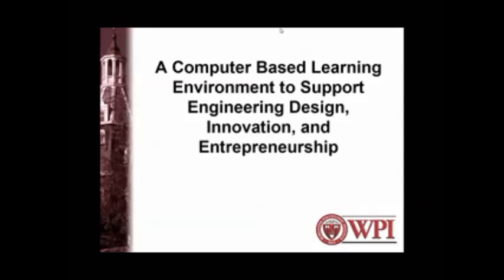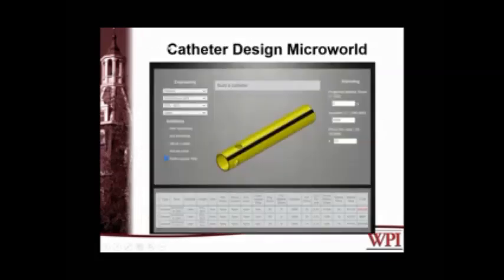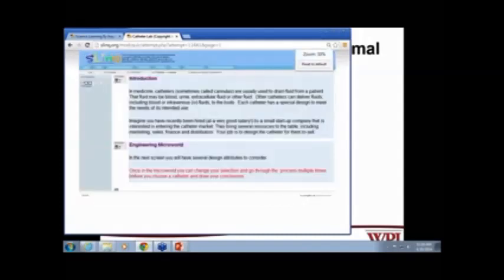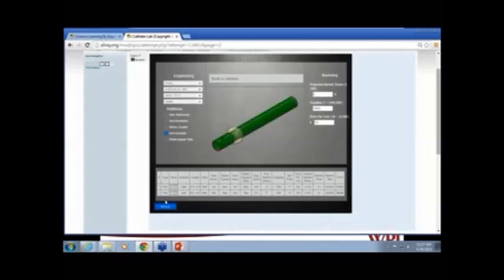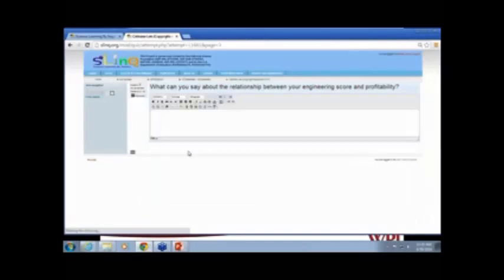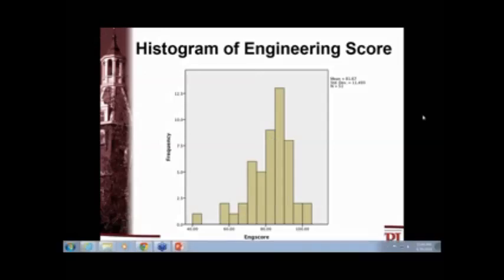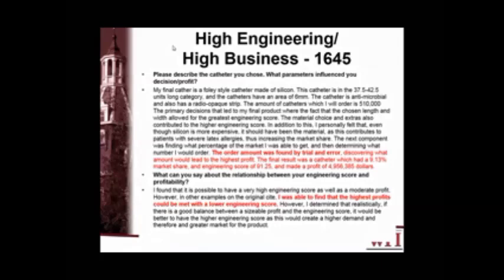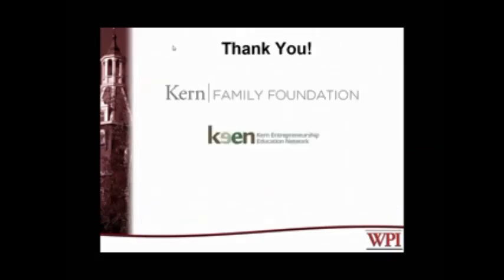Translating KEEN Ideals Into Curriculum - Webinar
The microworld can support engineering design, innovation, and entrepreneurship!

Hosted by Worcester Polytechnic Institute's Associate Professor Glenn Gaudette, Biomedical Engineering, Professor Terri Camesano, Chemical Engineering, Professor Frank Hoy, Director of Collaborative for Entrepreneurship & Innovation, and Associate Professor Janice Gobert, Learning Sciences, Social Sciences & Policy Studies, this webinar features:

-Discussions of the design of virtual tools used to stimulate student curiosity and support creativity in engineering design by allowing students to iterate and manipulate variables and costs from the initial design through the commercialization stage. The webinar promoted student development of KEEN skills in: Investigate the Market, Evaluate: Technical Feasibility, and Evaluate: Economic Viability.
-Introduction of a computer-simulated environment (microworld) in which students can design and test various models of an anti-microbial catheter and then conduct entrepreneurial inquiry regarding the market assessment of the device.
-Focus toward capitalizing on students’ fascination with, and preference for, learning via computers. What has been learned from WPI students using this tool was shared as well.